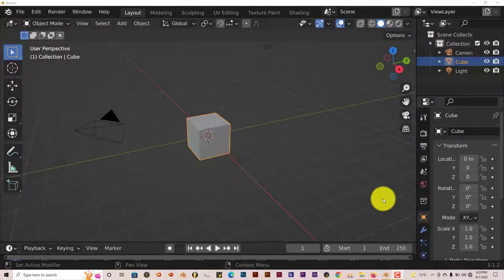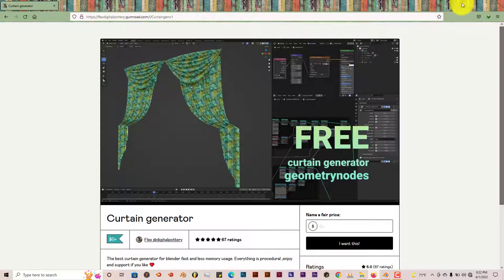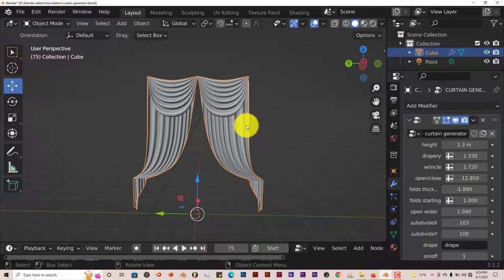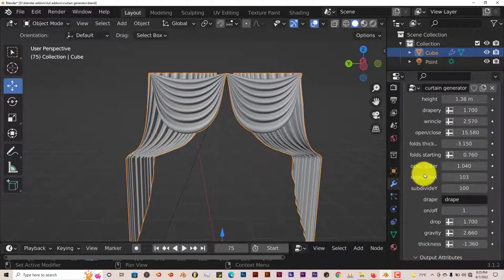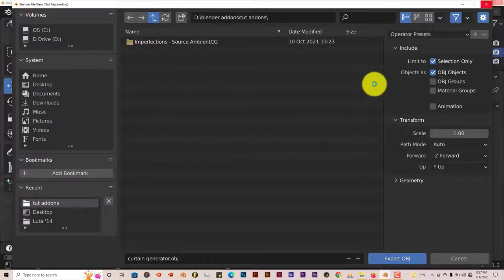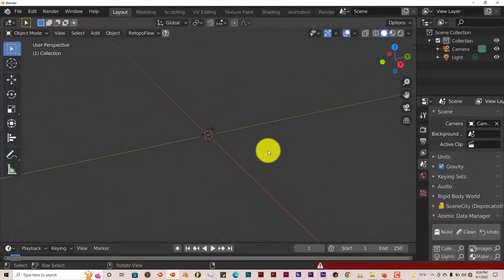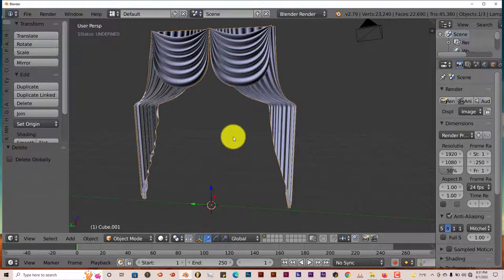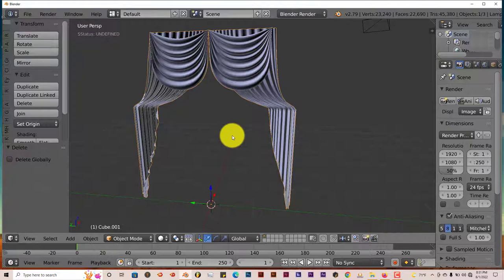Blender Quick Tip: The Free Curtain Generator Addon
In this tutorial, you'll be introduced to the free addon called the curtain generator.